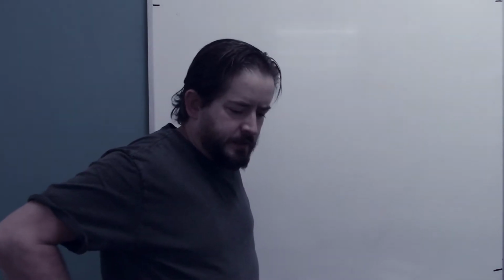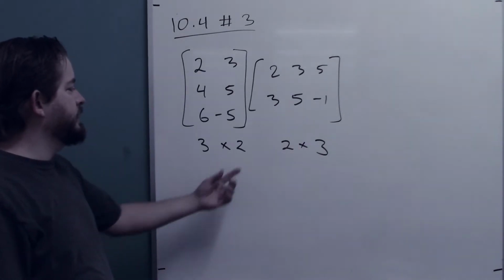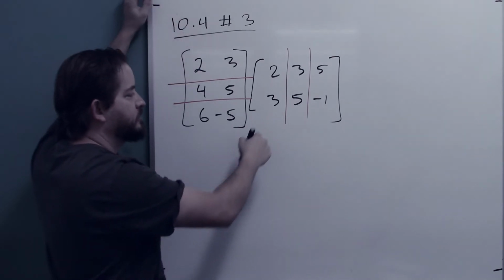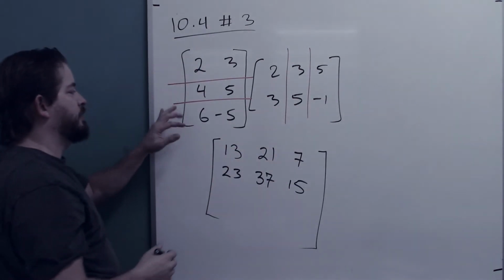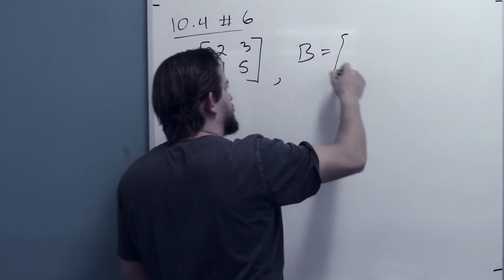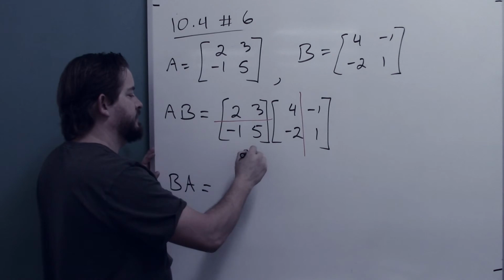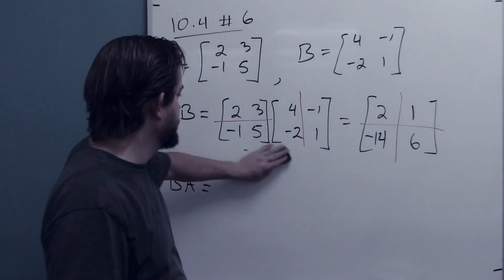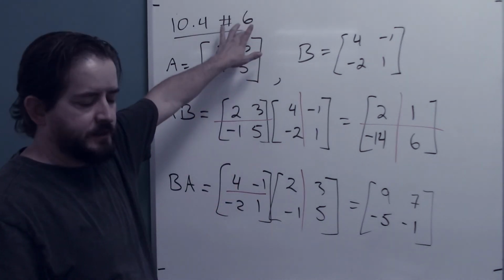126 - Discussion - 10.4